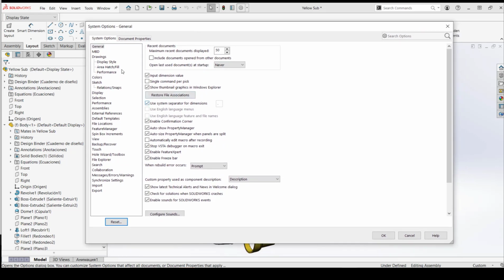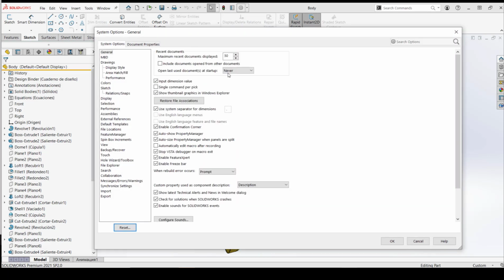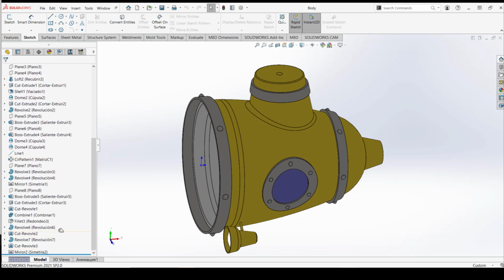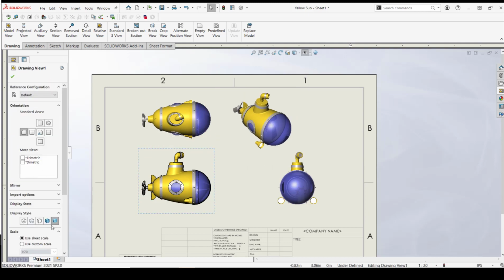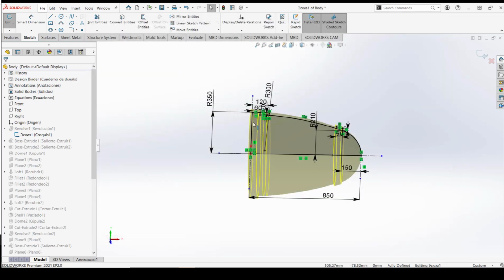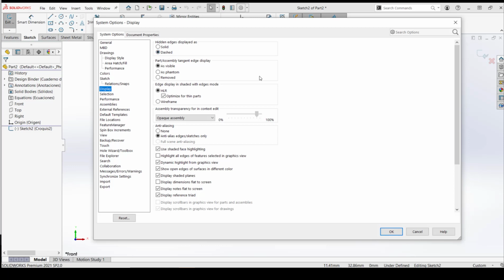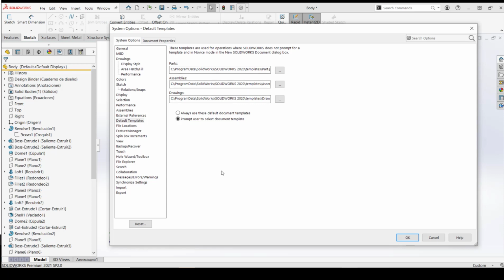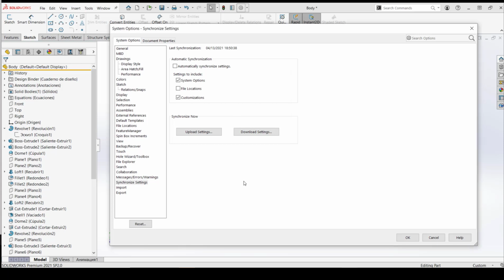GoEngineer SOLIDWORKS Webinar - System Options That Won't Let You Down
The SOLIDWORKS settings and interface can be personalized by modifying the system option settings. In this webinar, we explore the most commonly modified system options and the capabilities of each. We will also cover the system options that will help improve the performance of your parts, assemblies, and drawings. We will navigate through general system options, drawings, colors, sketching, display, performance, assemblies, templates, the FeatureManager Design tree, and more. Additionally, the topic of troubleshooting within the system options interface is explored. By the end of this webinar, you will be capable of truly customizing SOLIDWORKS to be your own.

0:00 Intro
1:00 Who is GoEngineer?
3:20 What are System Options?
4:40 Troubleshooting
6:47 General
14:19 Drawings
19:08 Colors
19:50 Sketch
26:42 Display/Selection
29:31 Performance
30:48 Assemblies
31:51 Default Templates/File Locations
32:38 FeatureManager Design Tree
35:42 Spin Box Increments/View
36:00 Backup/Recover
36:16 Touch/Hole Wizard/Toolbox
36:30 Reset System Options to Default Factory Settings
37:11 Conclusion

Presenter
Cailin Helmick, Application Engineer at GoEngineer